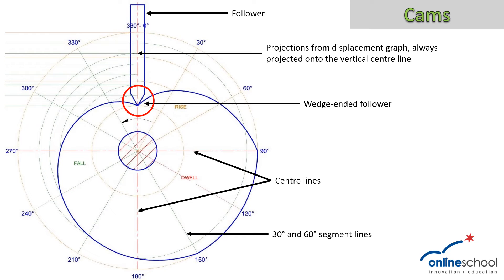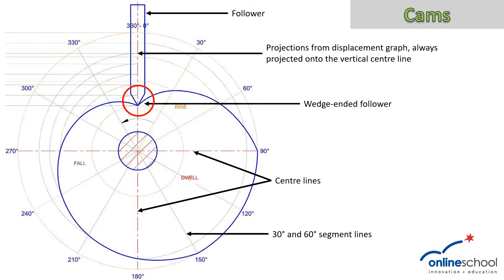Cams_Basic Theory_Part 1